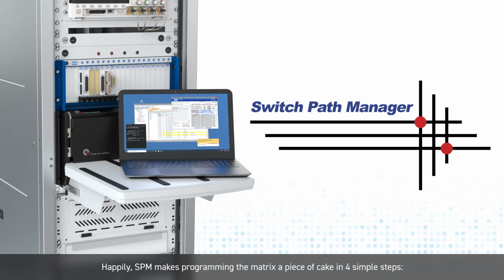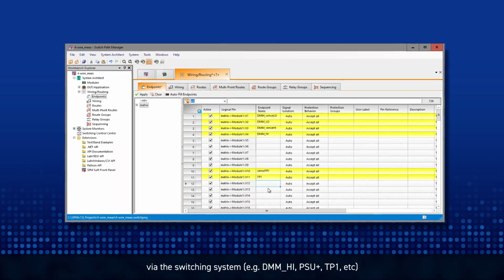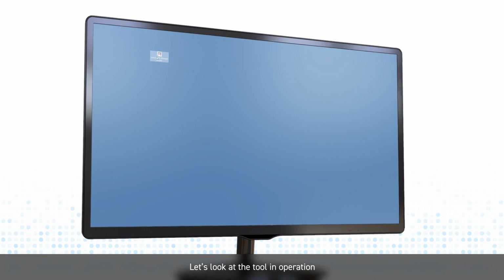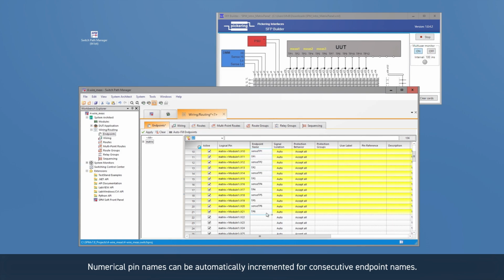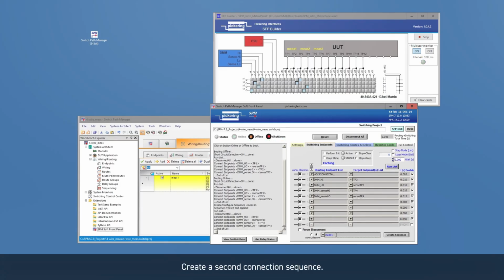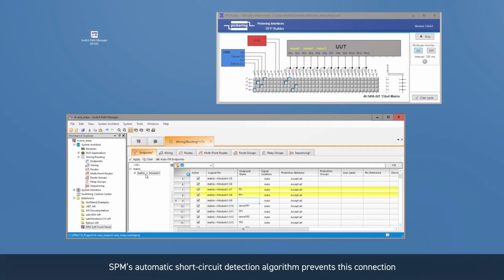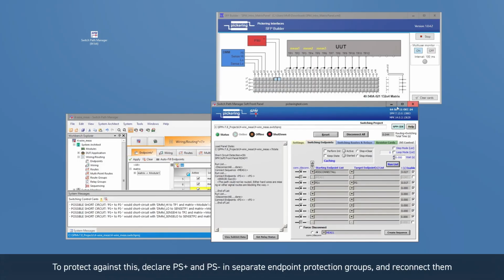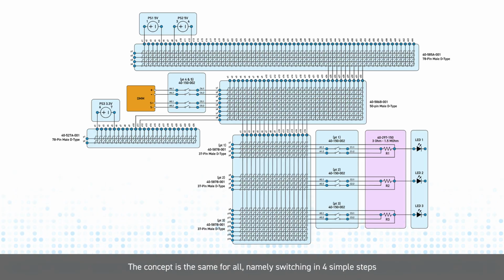Cut Program Development Time in Half in 4 Easy Steps with Switch Path Manager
Discover how to streamline your automated test system deployment with our Switch Path Manager (SPM) signal routing software. SPM automates signal routing through any complexity of our switching systems and can cut your test program development time in half. This video demonstrates how to rapidly program signal paths just by defining the test system endpoints to be interconnected. Learn how SPM accelerates complex signal routing in 4 simple steps via its intuitive graphical interface, while offering compatibility with a wide range of APIs for maximum flexibility and built-in protection features to safeguard your system and ensure measurement accuracy.